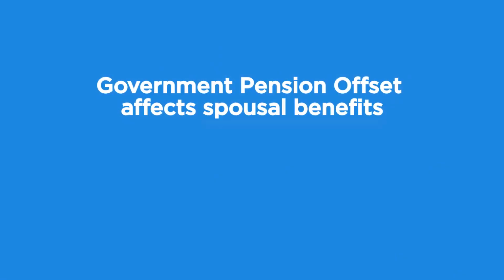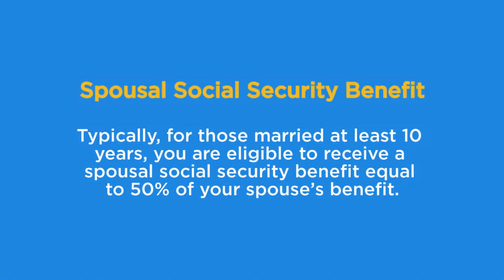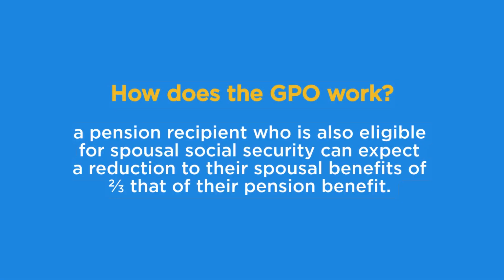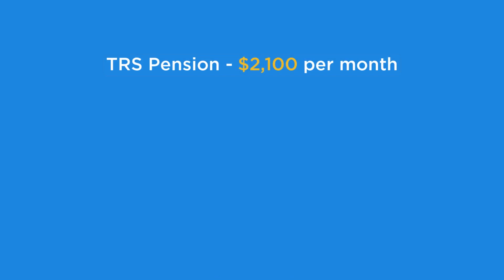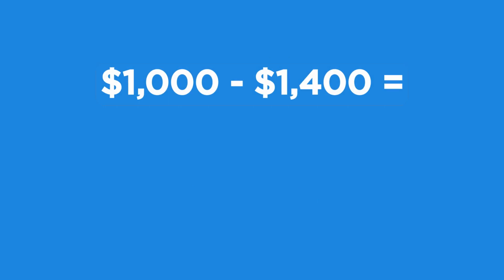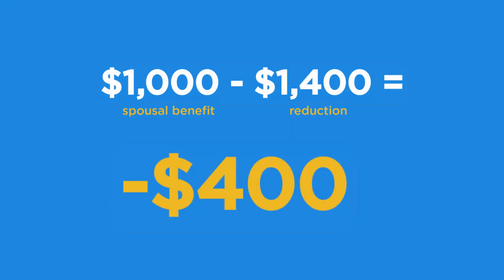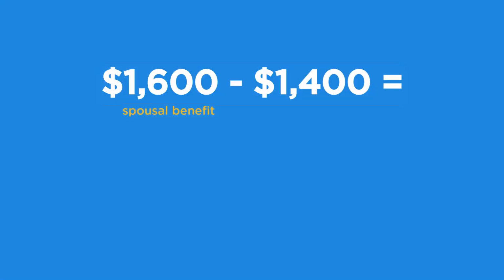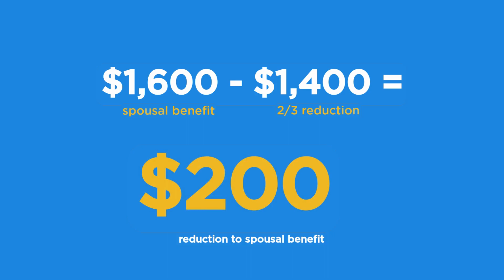Understanding the Government Pension Offset | Educator-Focused Series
What is the Government Pension Offset (GPO), and how does it affect educators? Watch this informative video to understand how this provision plays into your spousal social security benefits.